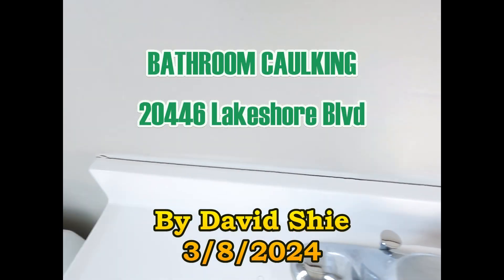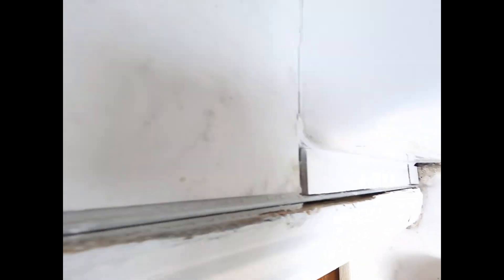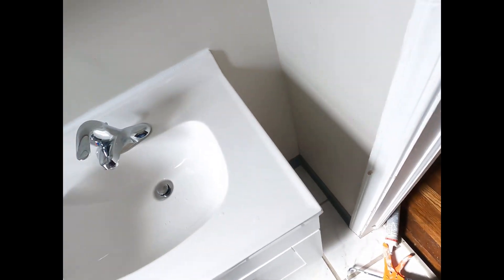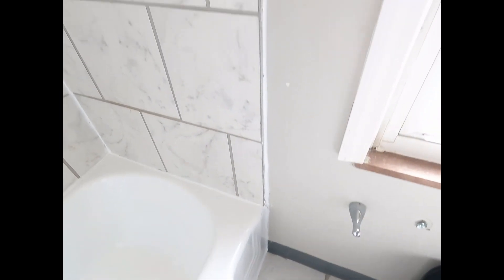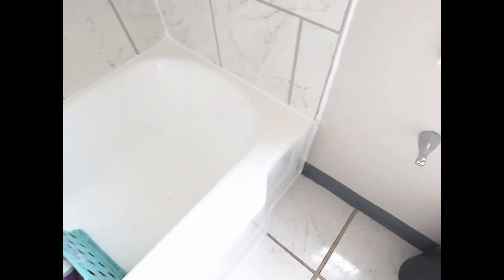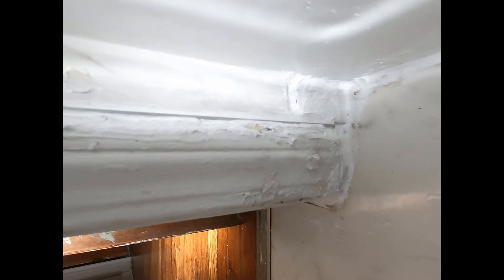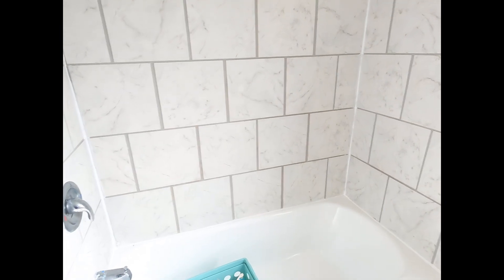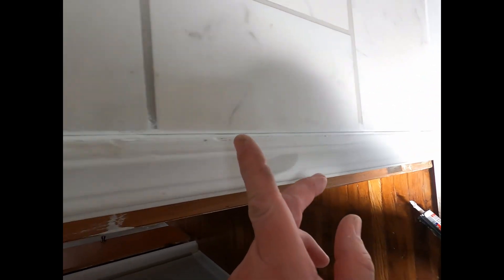20446 Lakeshore Blvd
Bathroom Caulking